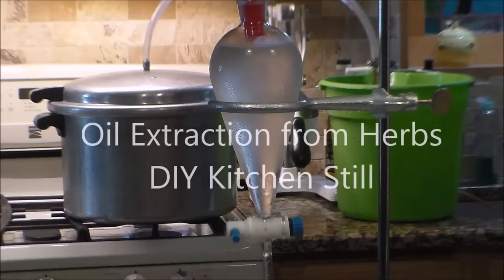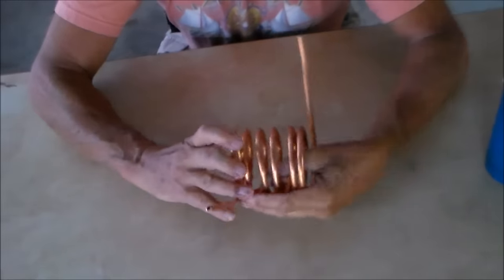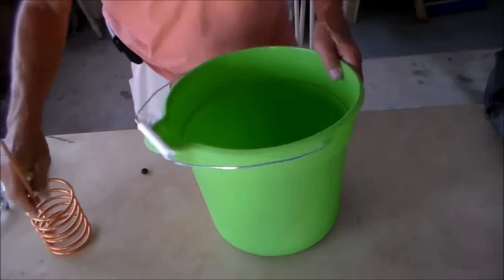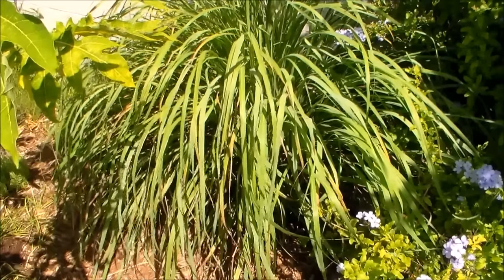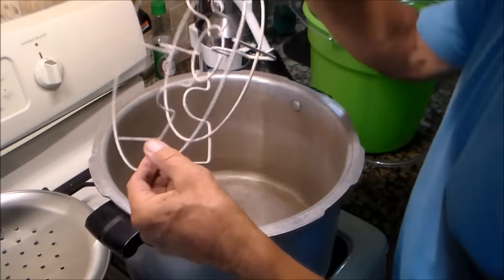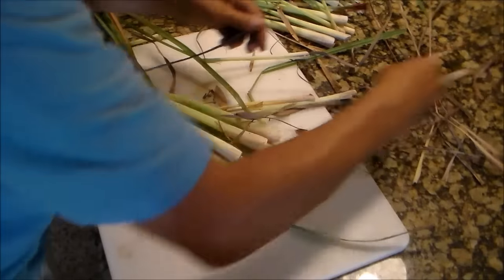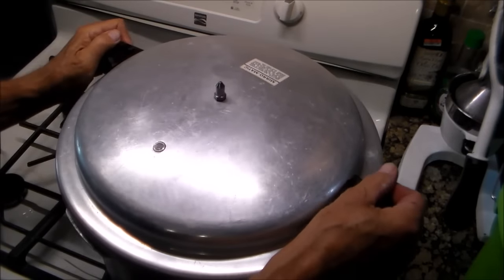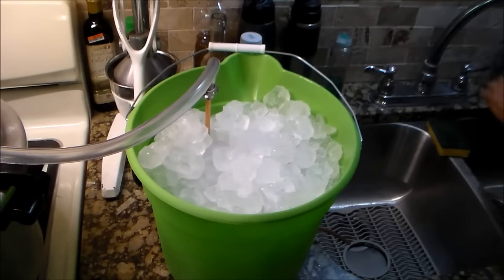Oil Extraction from Herbs with DIY Kitchen Still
How to make a kitchen still for the extraction of herbal oils, and the method of using it!